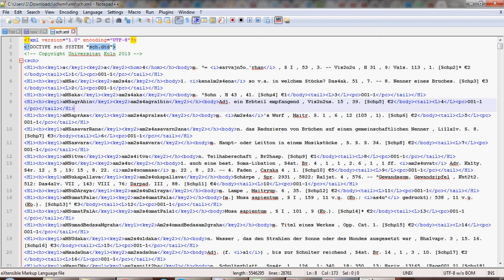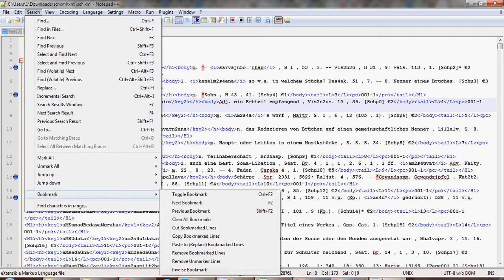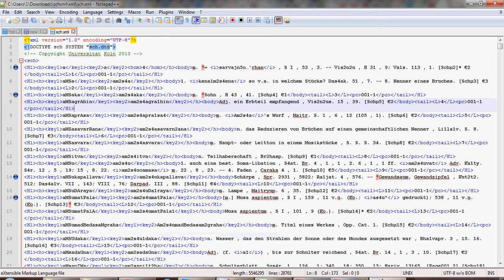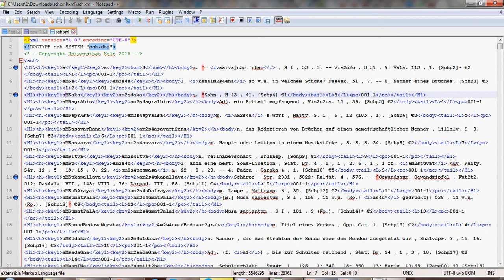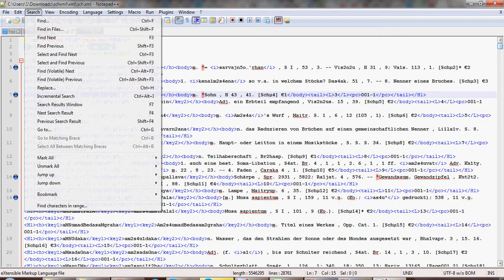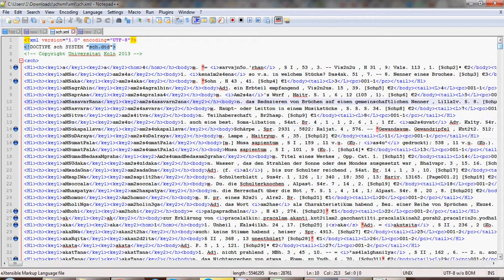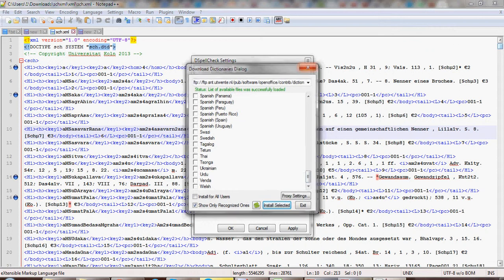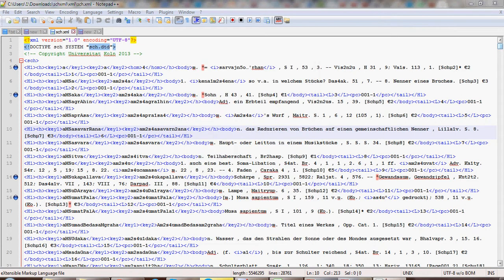Notepad++ .XML German, English, Sanskrit Spell Checking